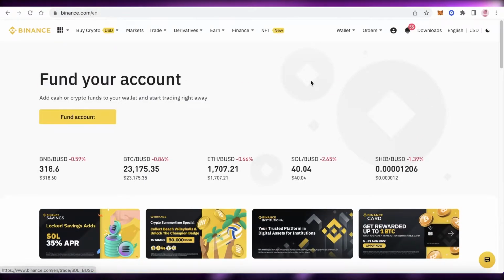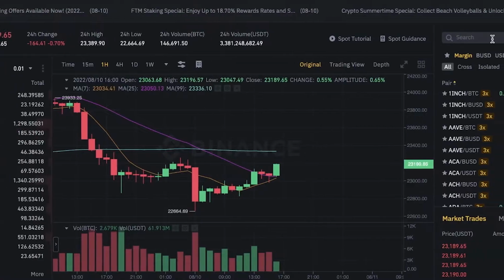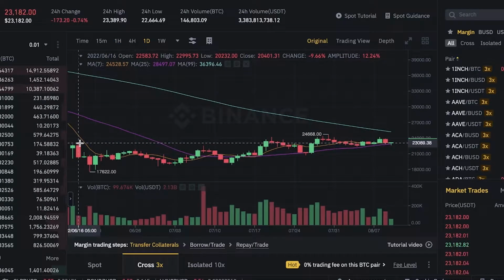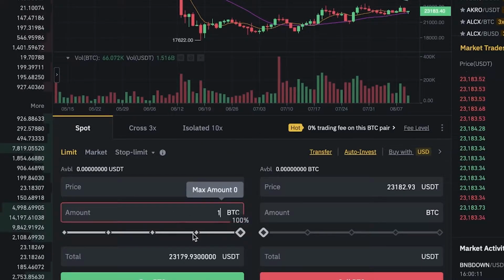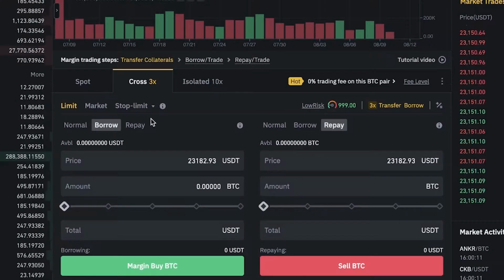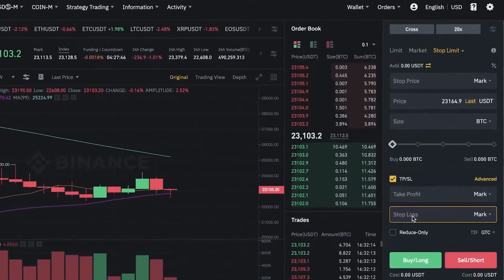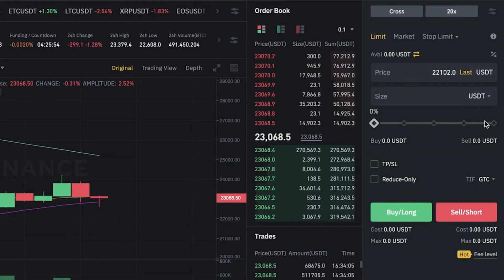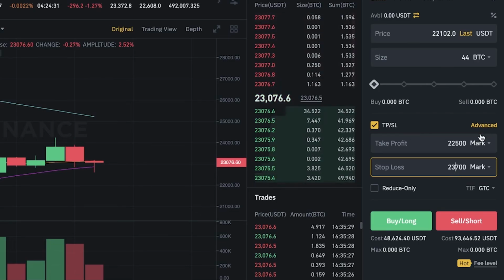How To Trade Bitcoin (Easy Tutorial For Beginners) 2025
In this video I show you How To Trade Bitcoin. This is super easy and learn to do it in just a few minutes by following this helpful tutorial.